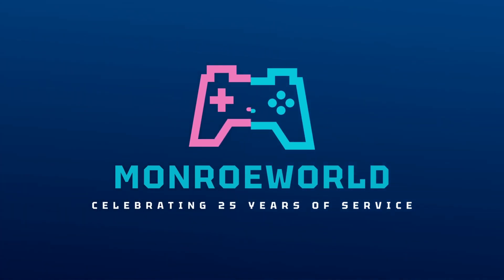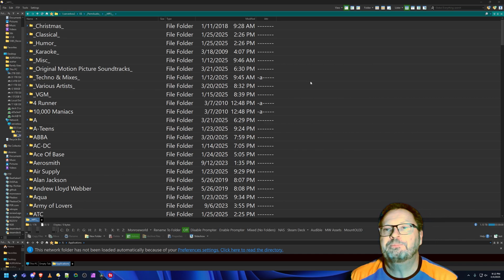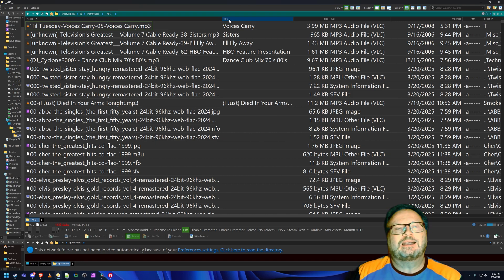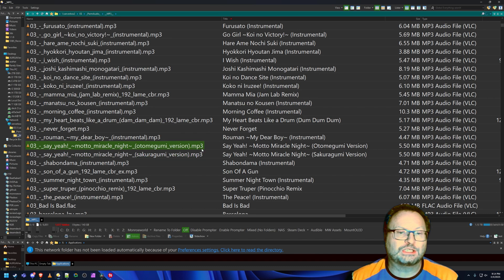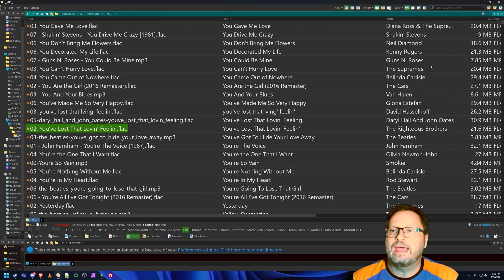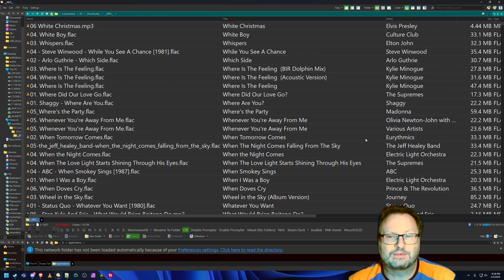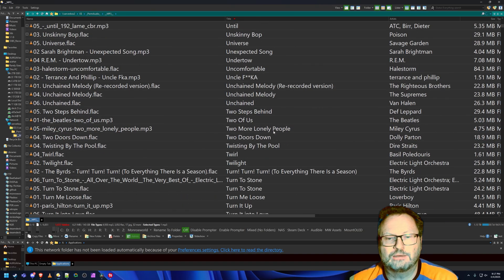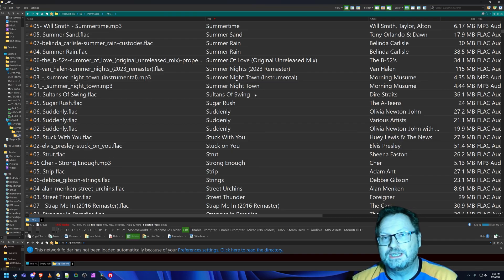Directory Opus: Cleaning Up Your MP3 and FLAC Music Library!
Note: I realize my talking head camera was whacking out - sorry for the strange colors ...

By request - if you're slowly replacing your aged MP3 library with FLAC, you may want to be able to find the dupes and nuke those MP3s.

With different formats, sizes and filenames - what's a fella to do to find them?

Use DOPUS!